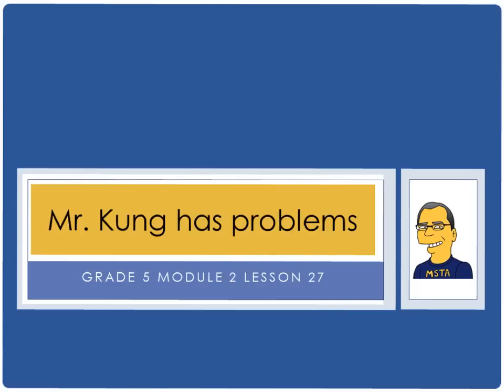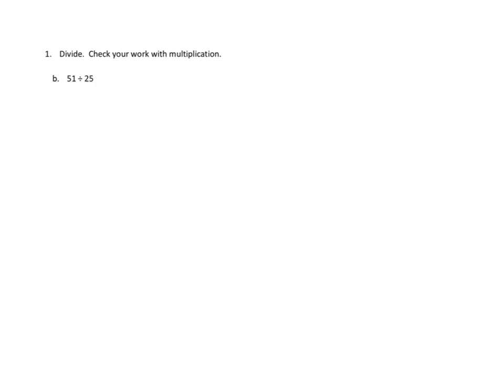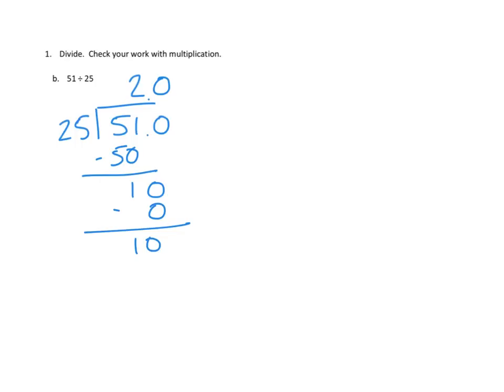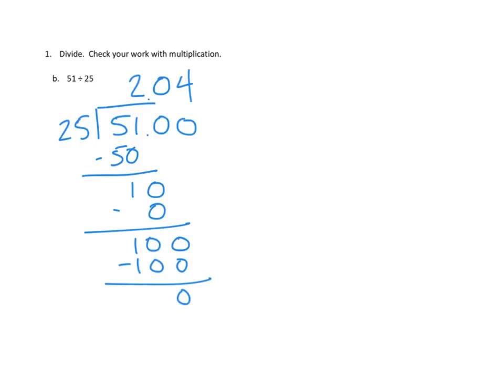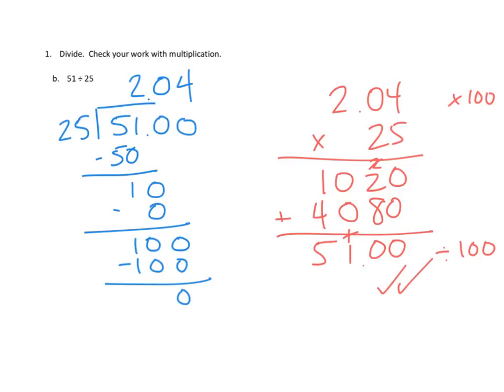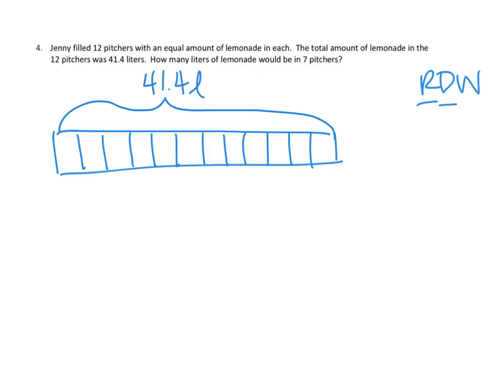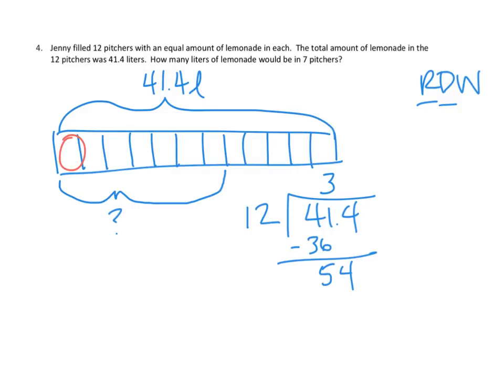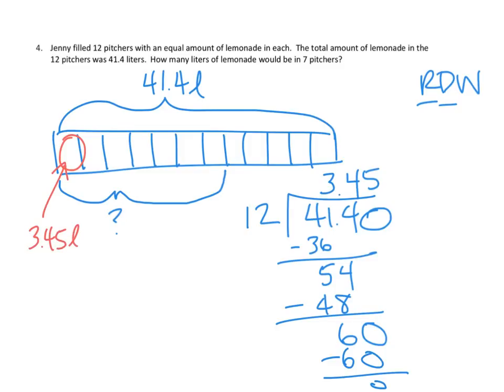Eureka Math, 5th Grade, Module 2, Lesson 27